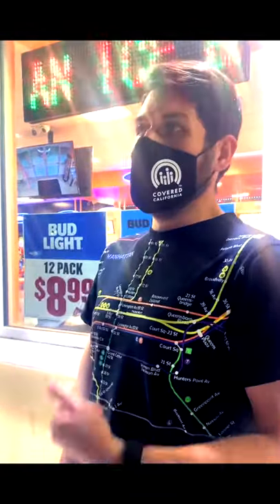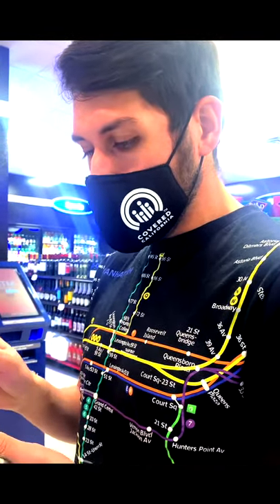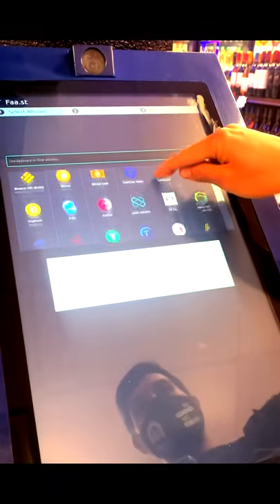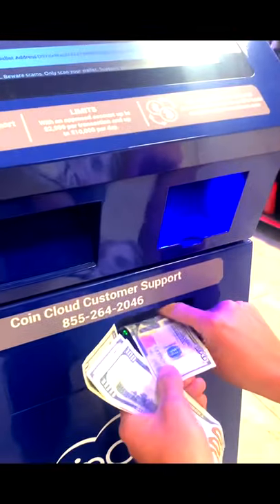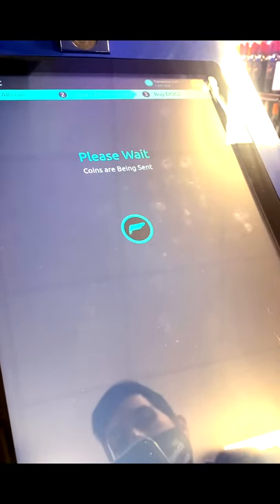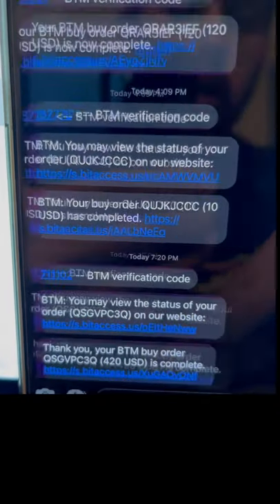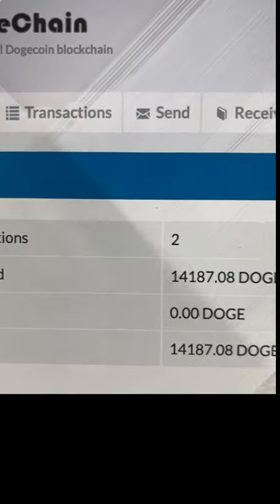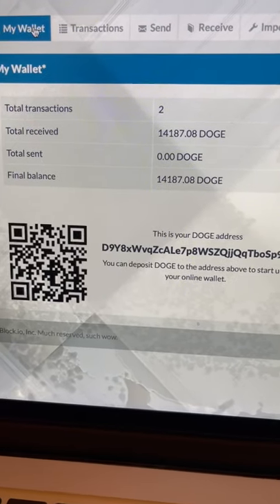How to buy Doge Coin With Cash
After going around to a bunch of crypto ATMS In my community, I have finally found a way to buy Doge Coin directly to my wallet using cash. NO MORE ROBBING HOOD, or getting charged multiple ways to convert crypto into Doge. You can open up a free doge wallet by going directly to its official blockchain network.

NOTE this atm did not show up on google results under “doge coin atms” they are hard to find but they are out there. Shout out to Coin Cloud. They got an app.

Location ATM located inside 76 station Bullard and Fresno in Fresno CA